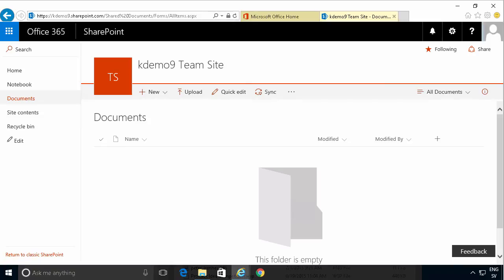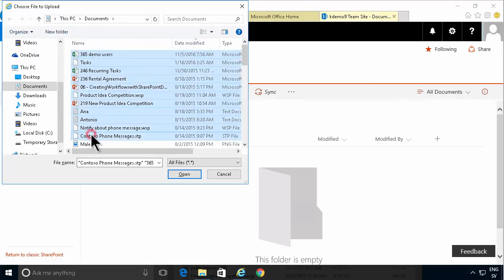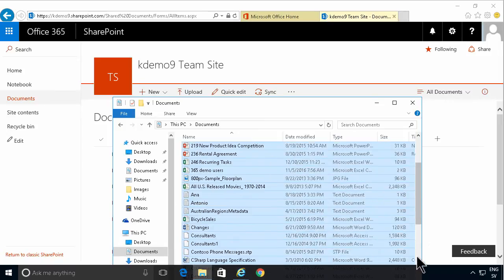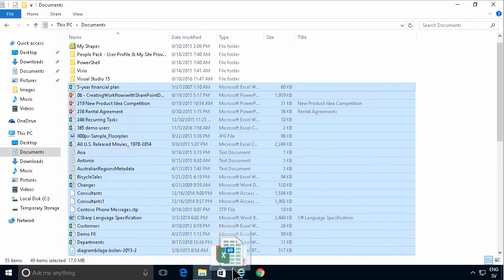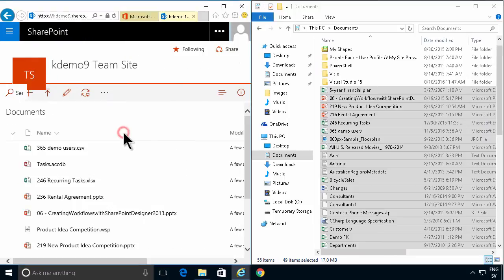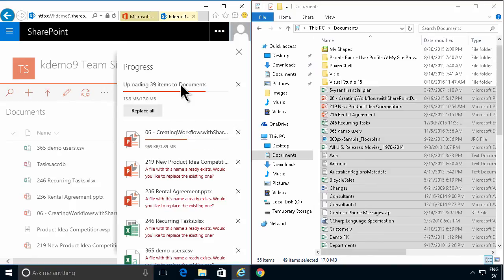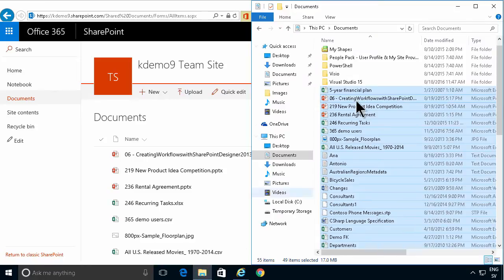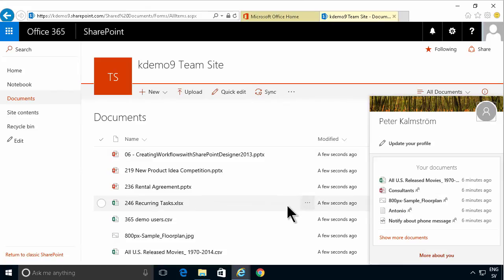Drag Multiple Files to SharePoint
Upload multiple files to a SharePoint document library by drag and drop. In this demo in the 'SharePoint Online from Scratch' series, Peter Kalmström shows how to do it and explains benefits and disadvantages with this method.